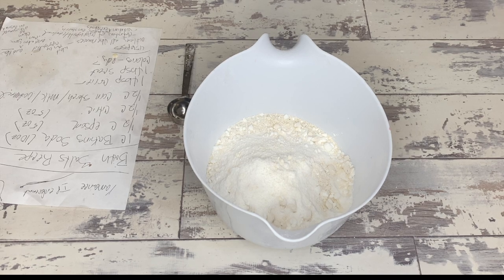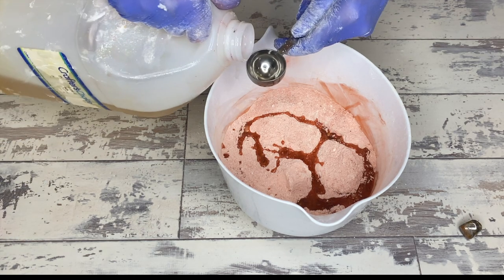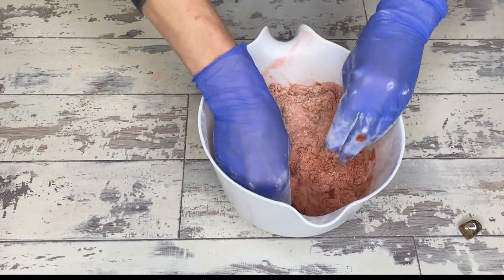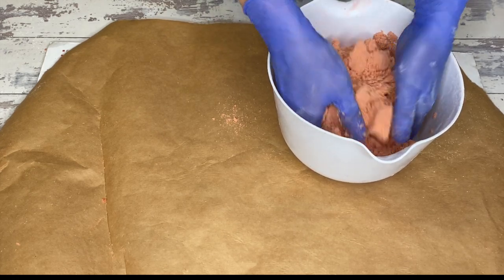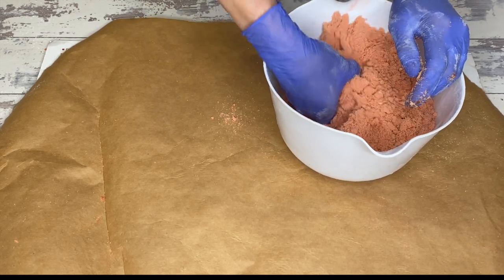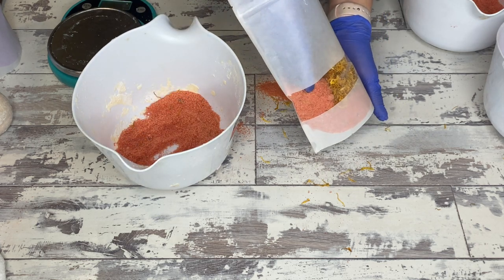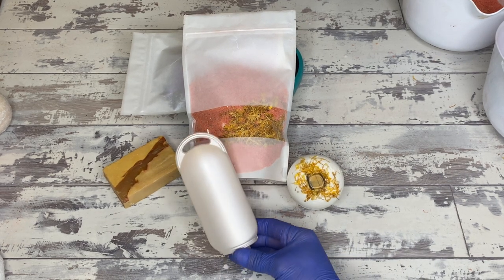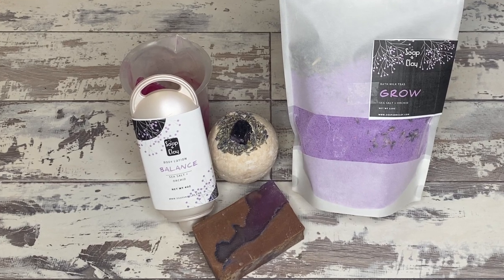Designing Gift Sets Tips and Tricks! | Day 360/365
Let’s talk gift sets and sub boxes today!